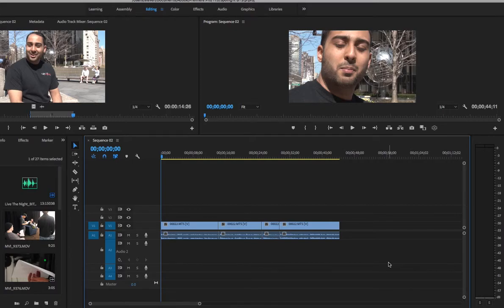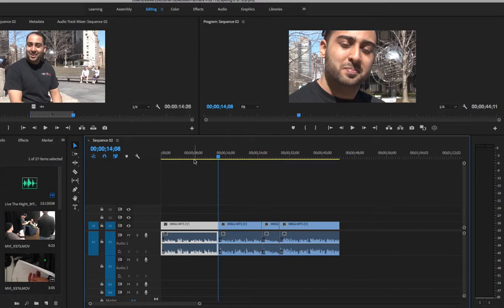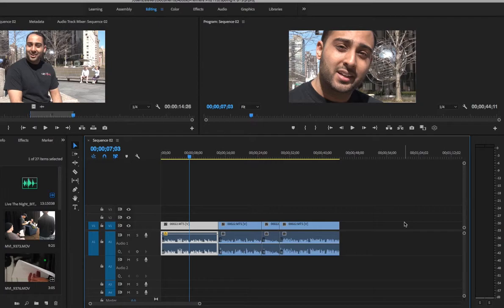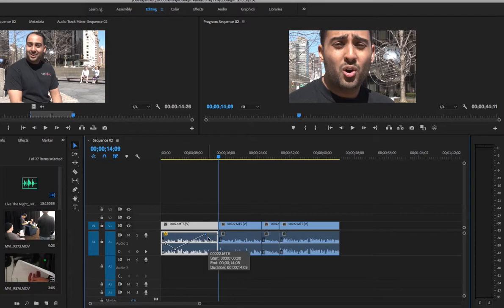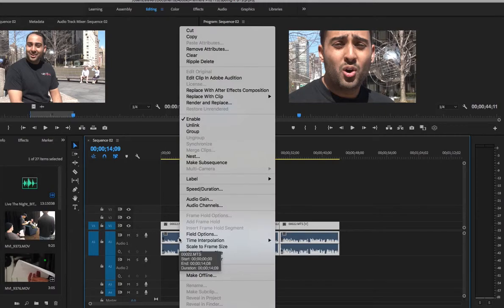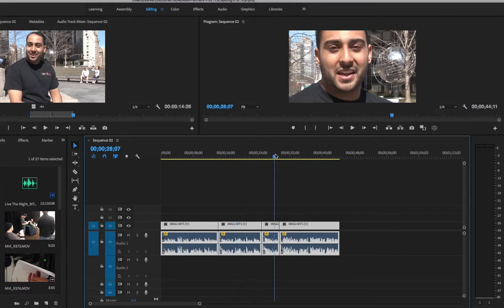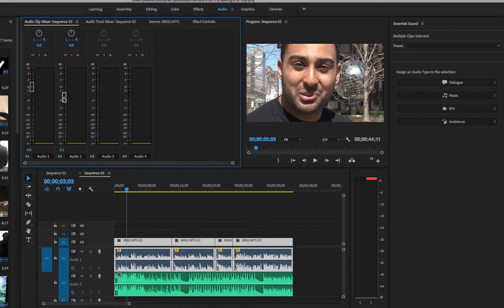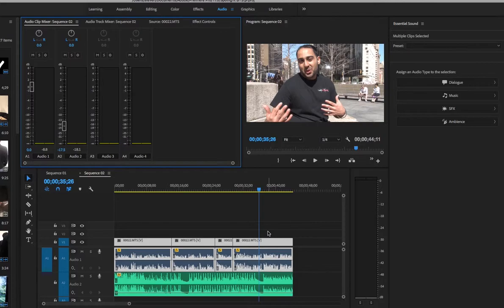Normalizing Audio in Premiere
Quick overview of normalizing peaks and audio in Adobe Premiere